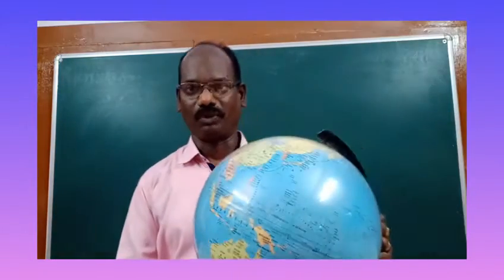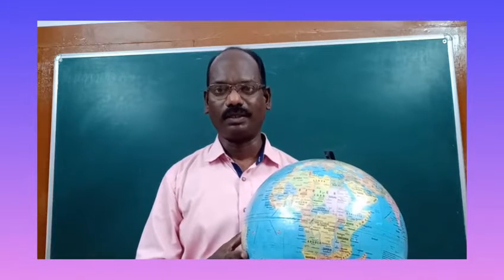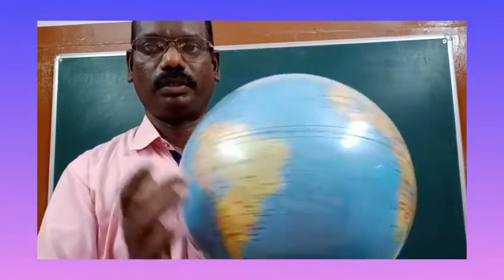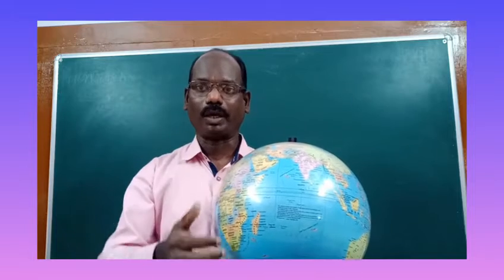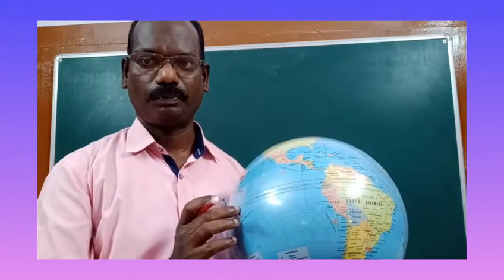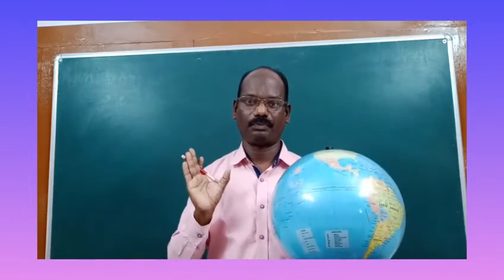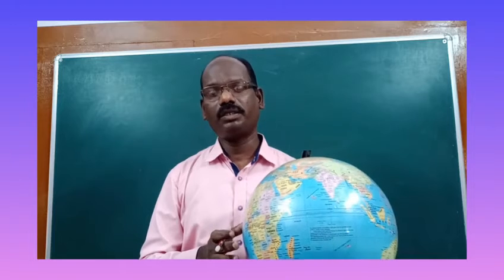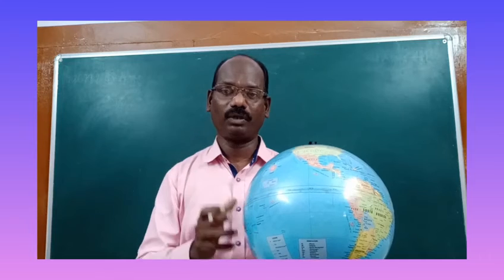SJS - NGH Class 6 SOCIAL SCIENCE - 24